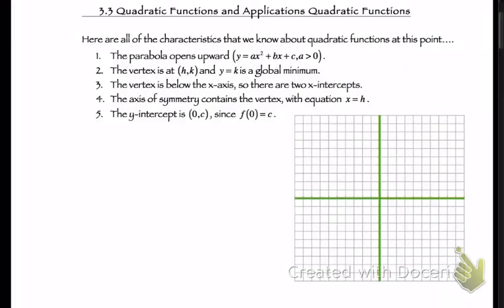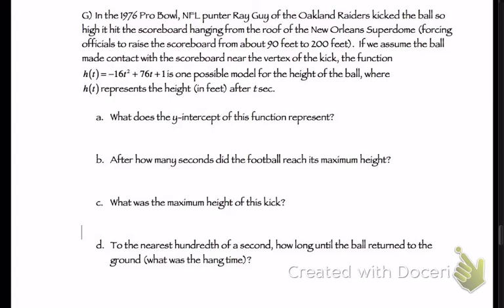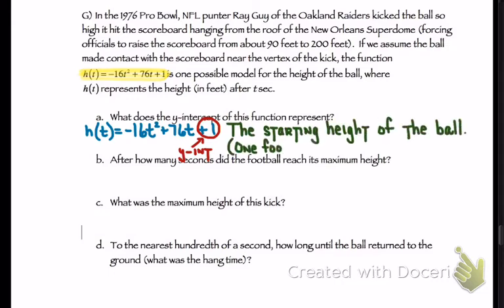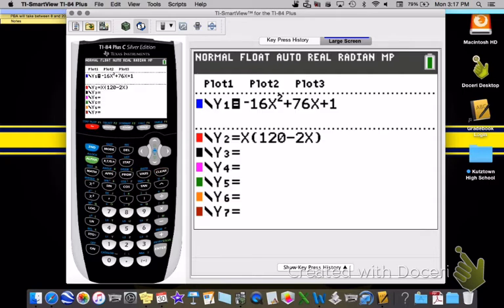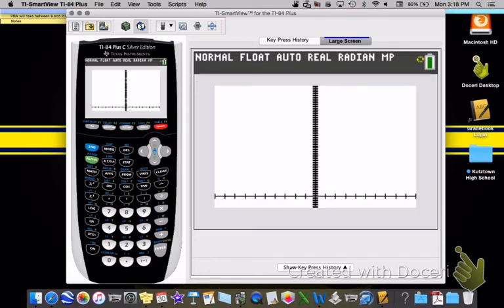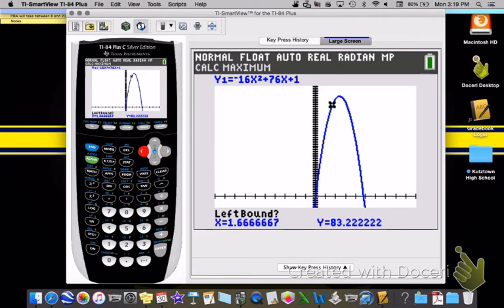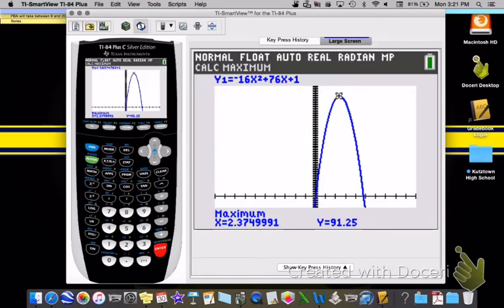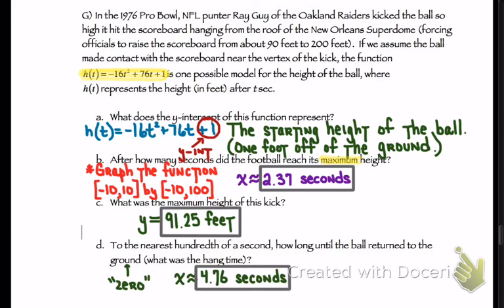3.3 Quadratic Functions and Applications Day 4